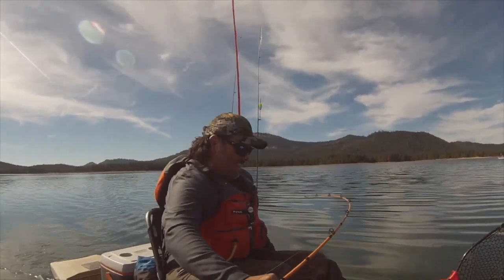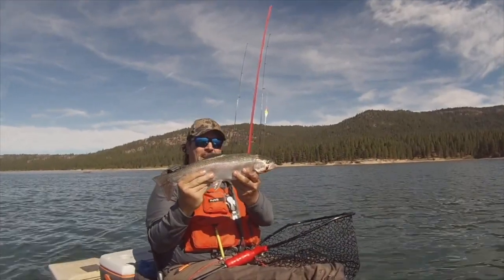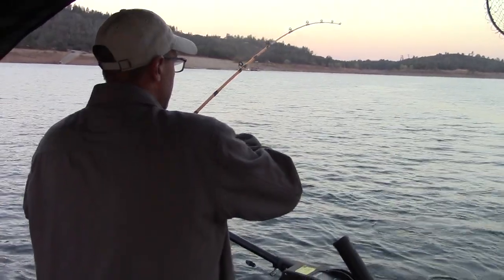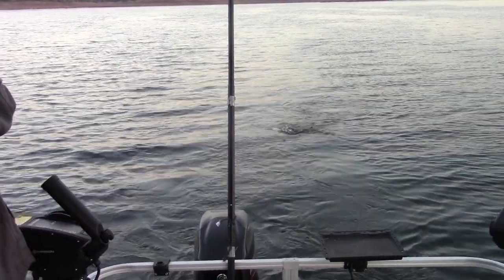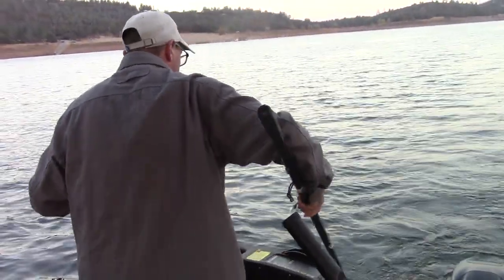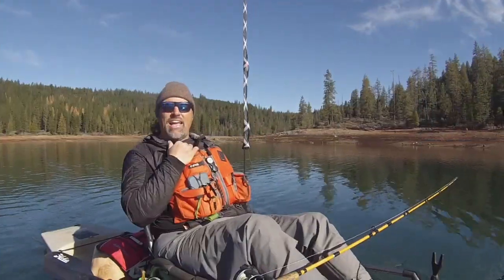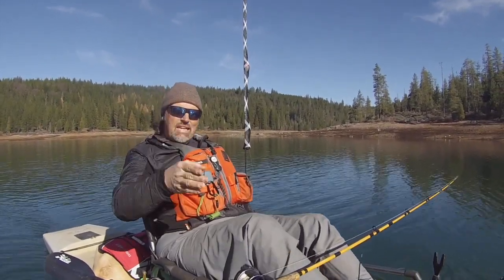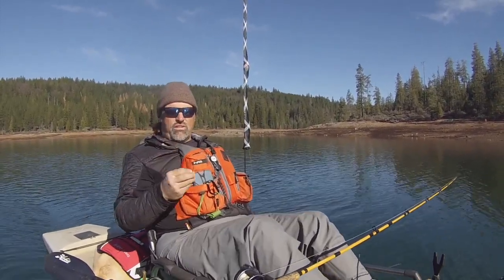Line & Leader For Trout Trolling